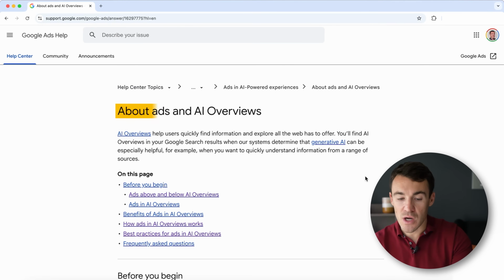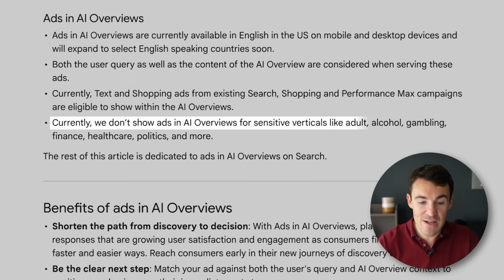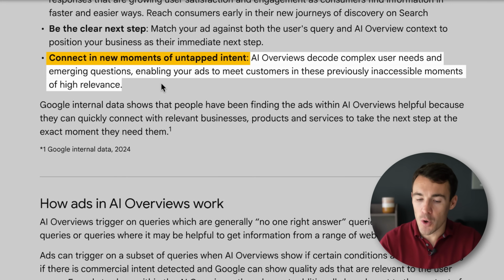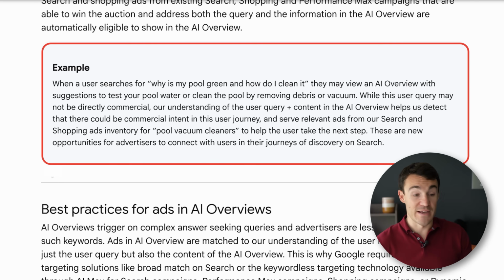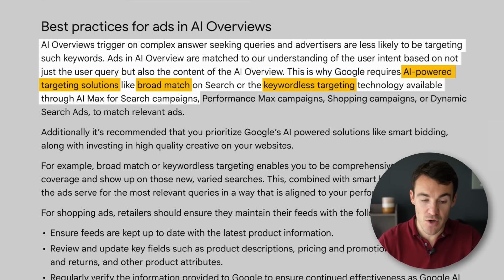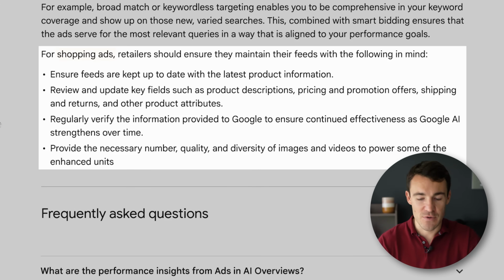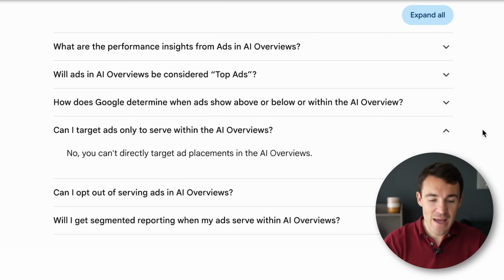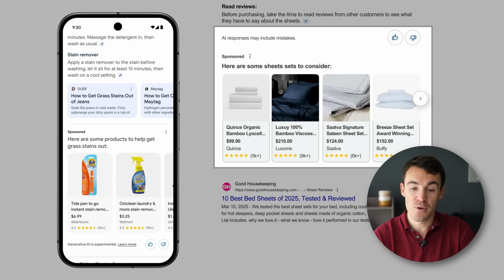A NEW Era of Google Search Ads Has Arrived!